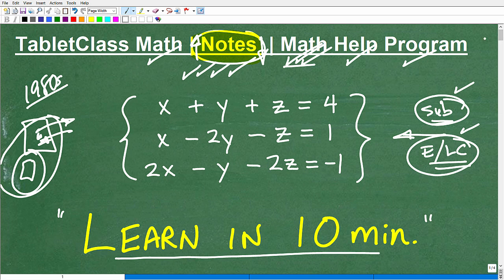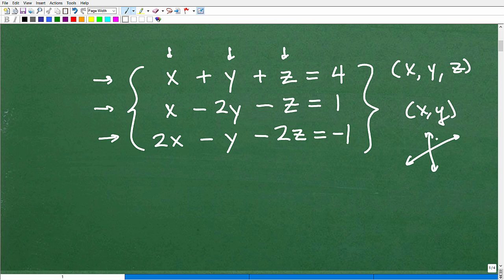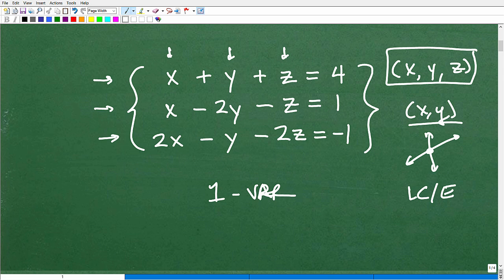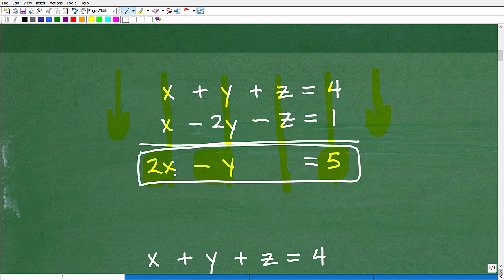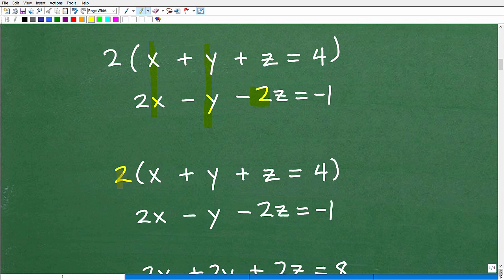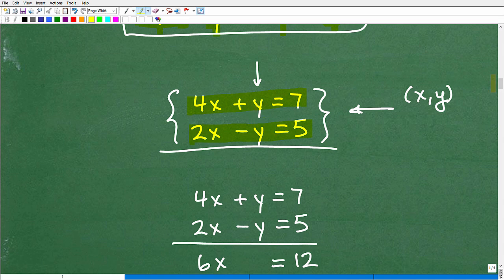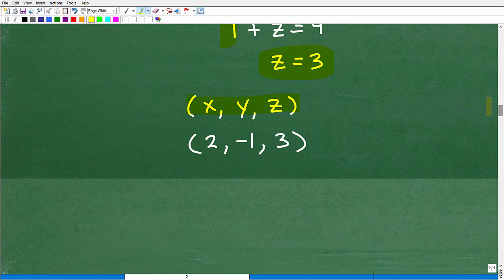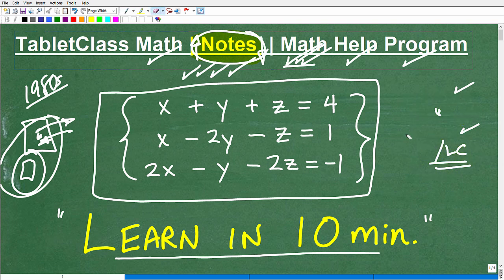Master 3 Variable Systems in 10 min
Math help with solving a 3 variable system.  For more math help to include math lessons, practice problems and math tutorials check out my full math help program